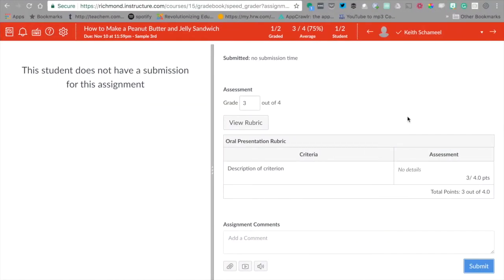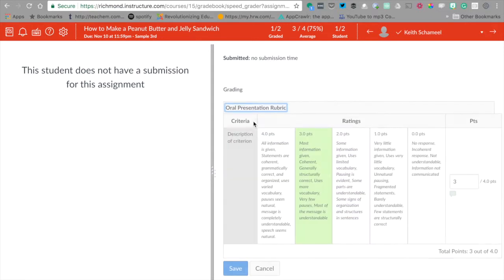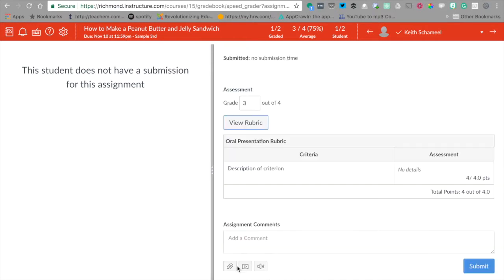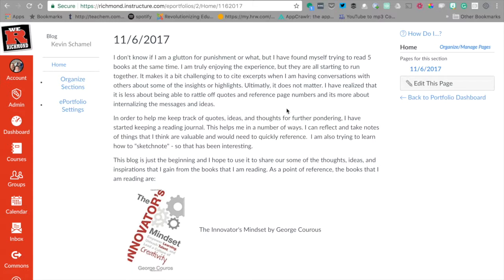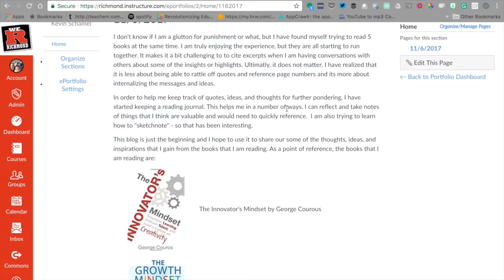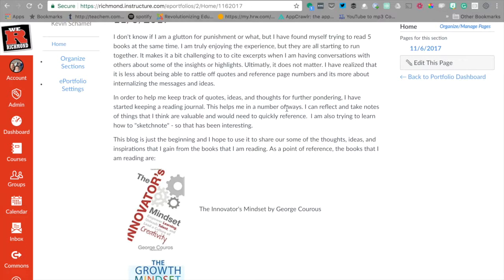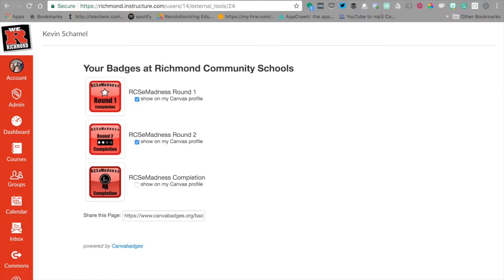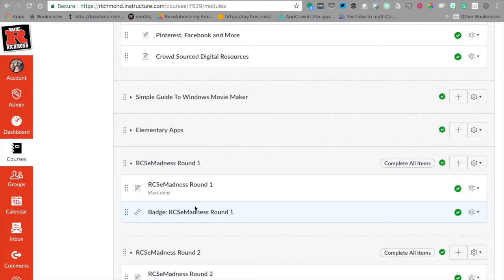Canvas: A to Z | B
Episode 2 (letter B) of a 26 part professional development series to support Richmond Community Schools' teachers and staff as they grow in their use of Canvas.